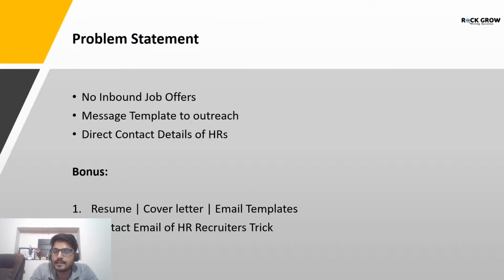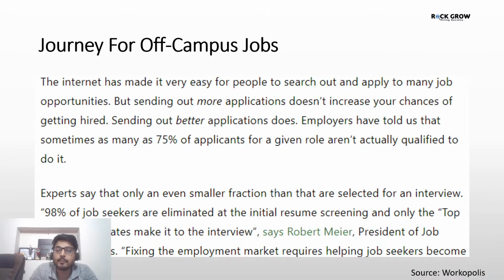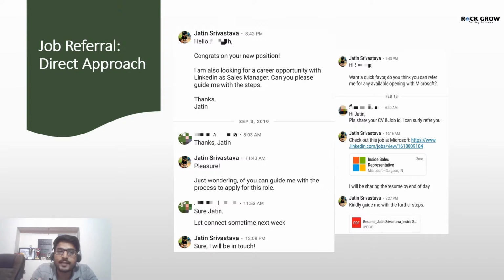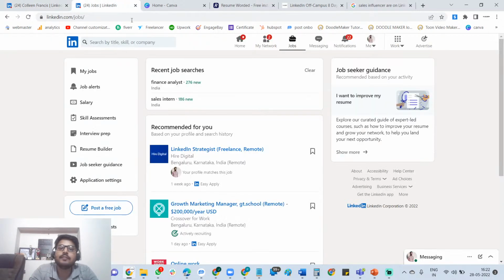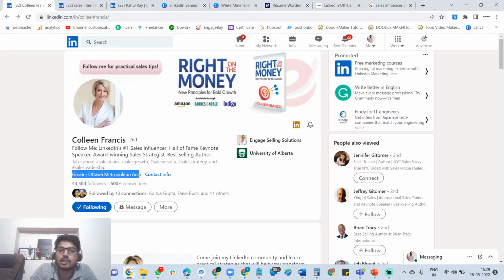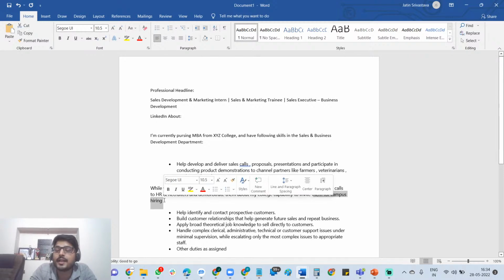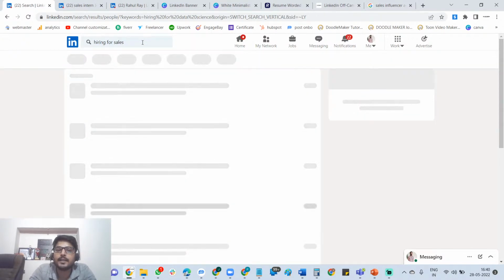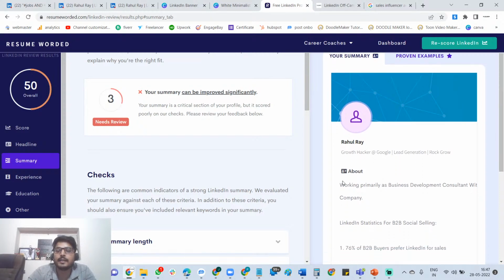Decoding LinkedIn for Jobs & Internship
In this session, we will decode on how to build Job Oriented LinkedIn profile.

1. Pick Job Description
2. Map Keywords
3. Use AI-enabled Profile Optimization Tool

I will be sharing a lot of hacks around building connections, finding jobs and a lot more.